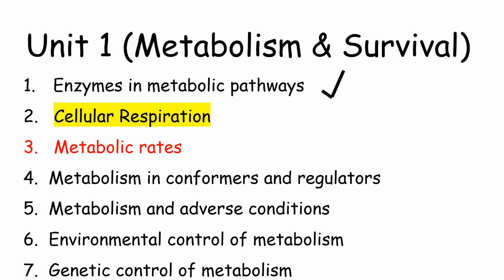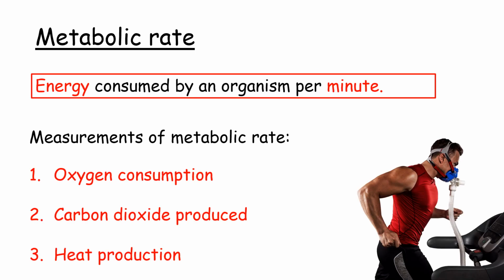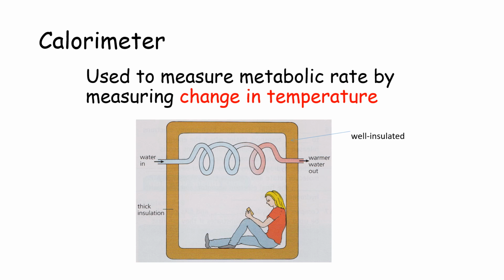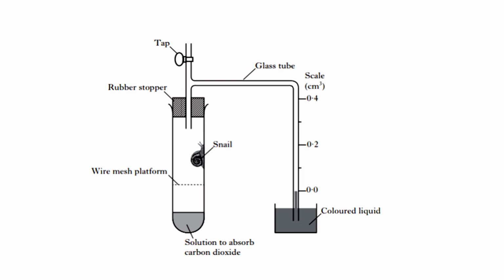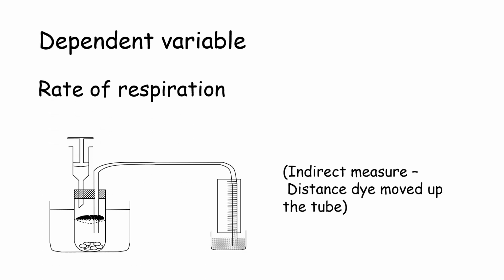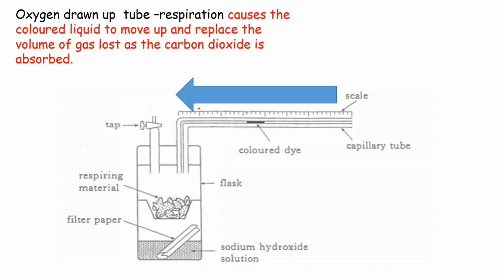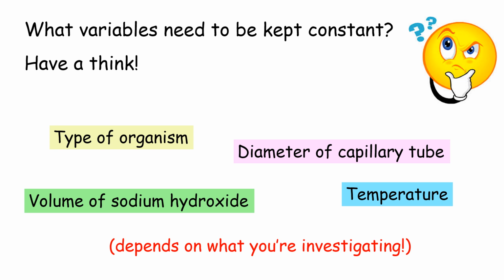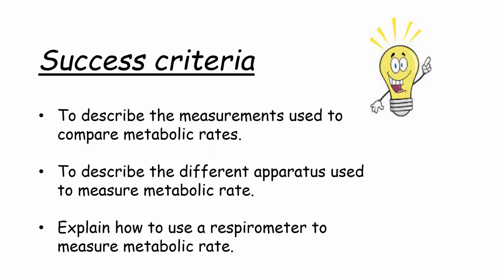measuring metabolic rate week 6